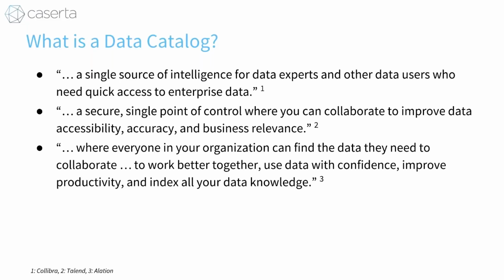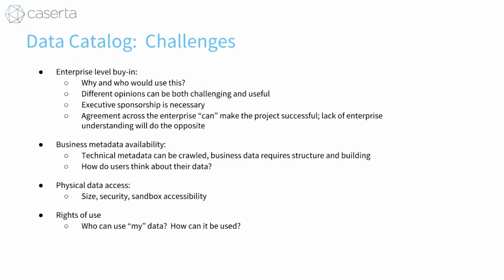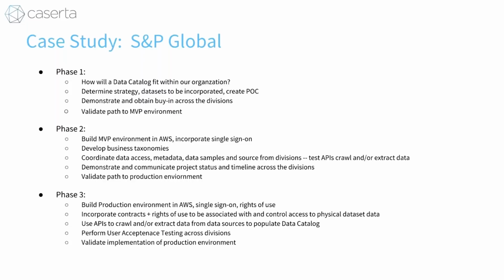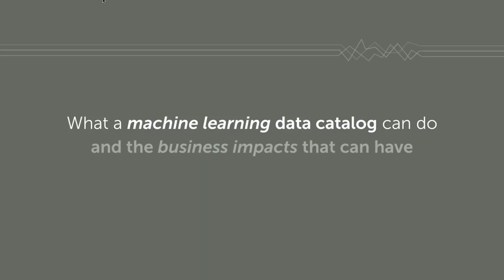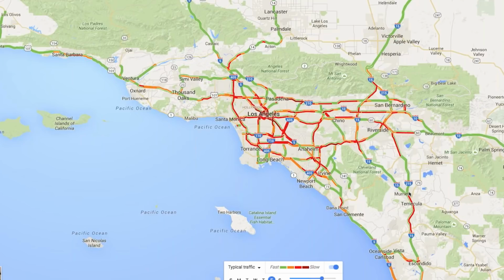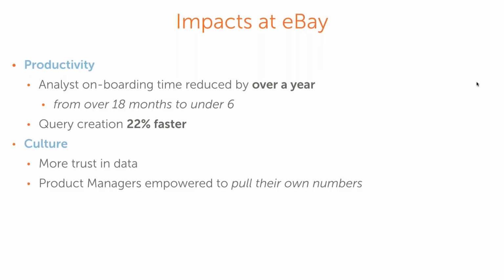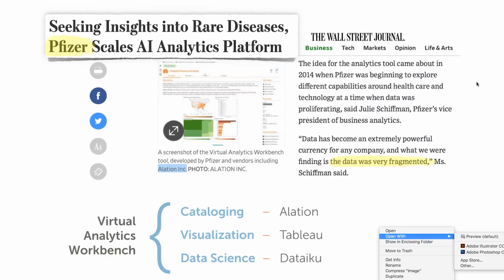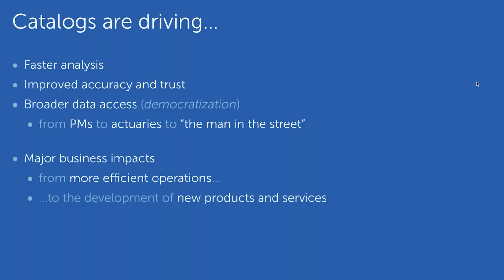Building a Data Catalog